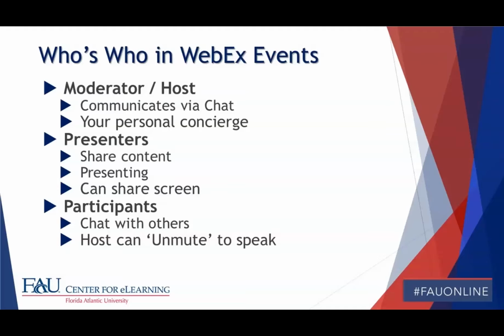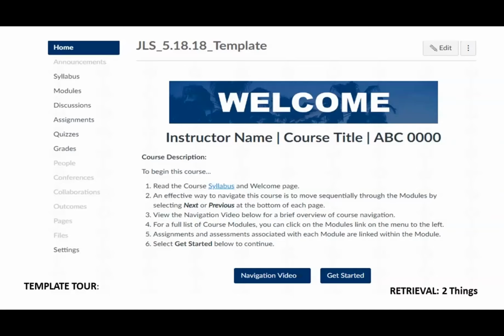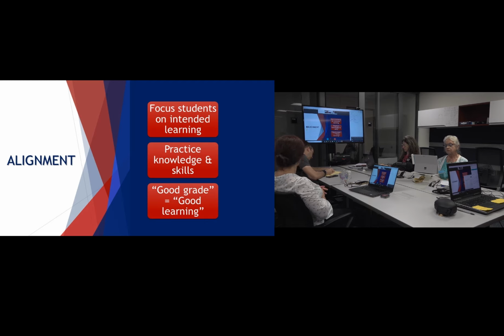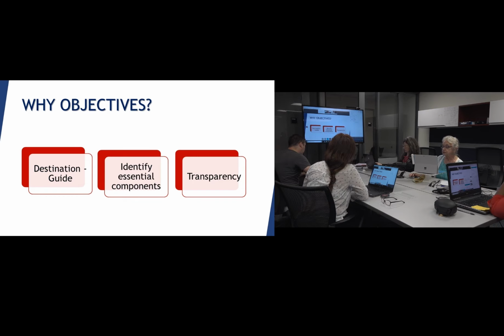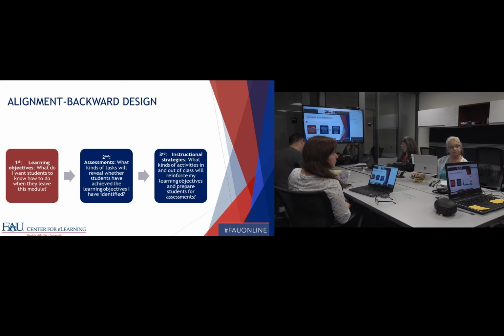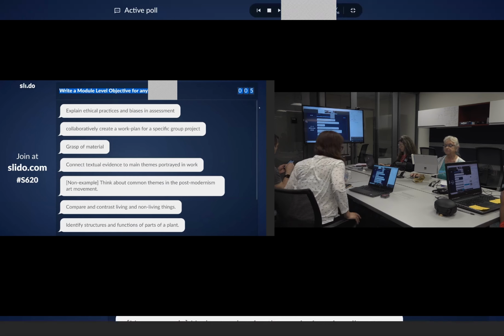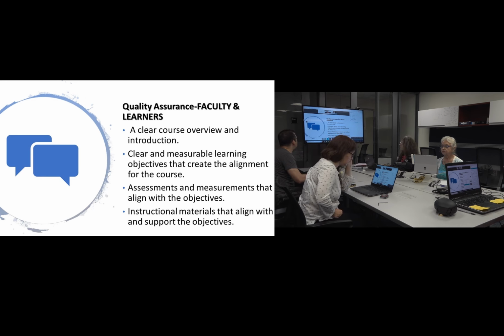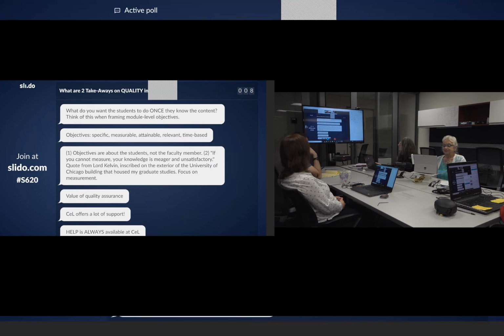Online Course Building Starting with the Foundation CeL Professional Development Webinar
Presenter: Enid Conley and Judy Somers
3/11/19

Online course building, beginning with the end in sight. When we know our ultimate goal - student success - we use backward design to determine the solid foundation for effective courses. Any good construction project has a well designed Blueprint which leads to a rock solid foundation. Join us as we create the foundation for Quality online courses.